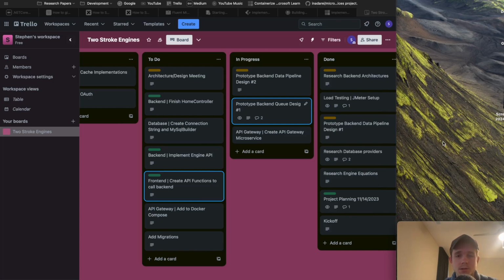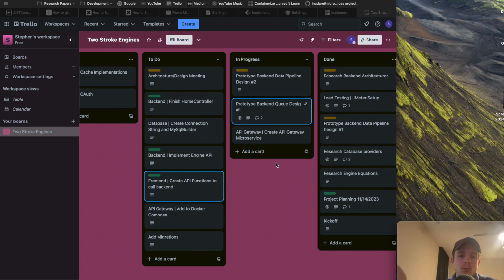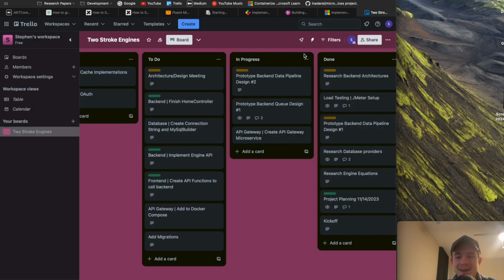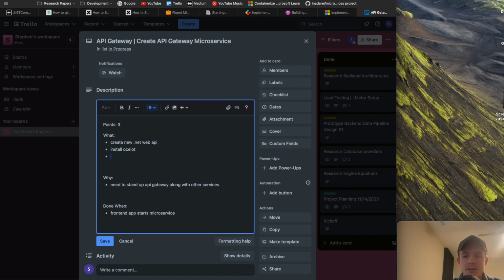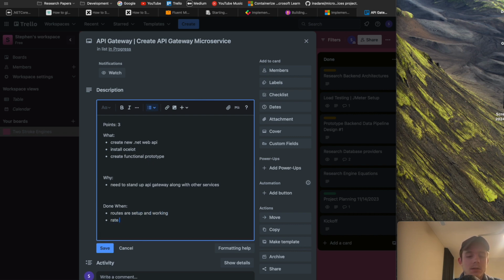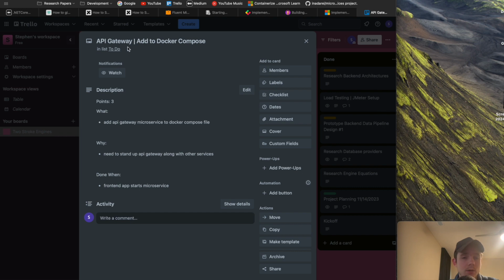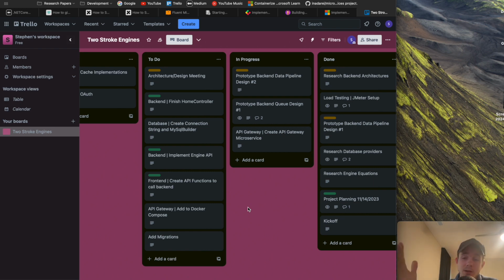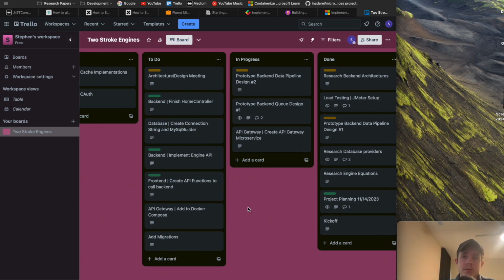Software Engineer - API Gateway Prototyping - daily stand up meeting example 13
Software engineering daily standup. I report progress on creating my API Gateway microservice using Ocelot. This is part of my daily stand up meeting example video series in my software engineering experience playlist.